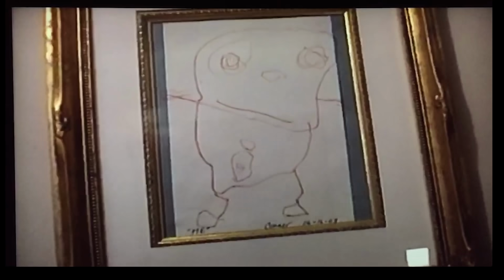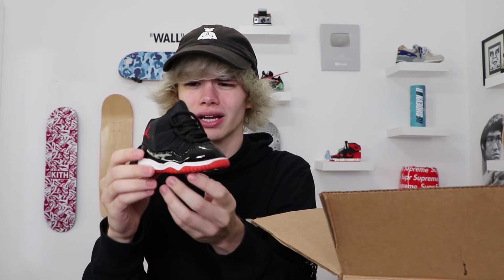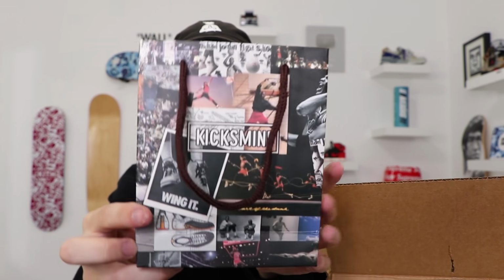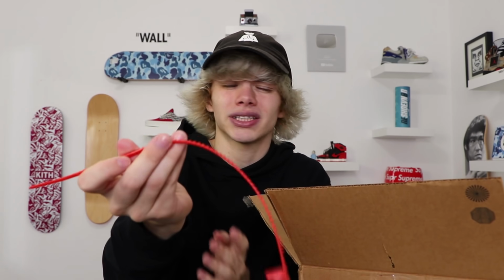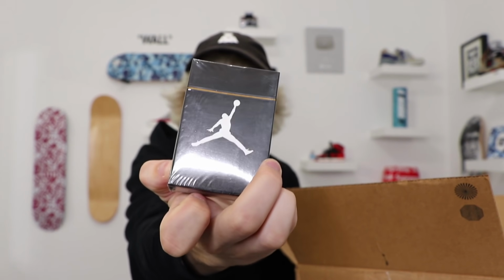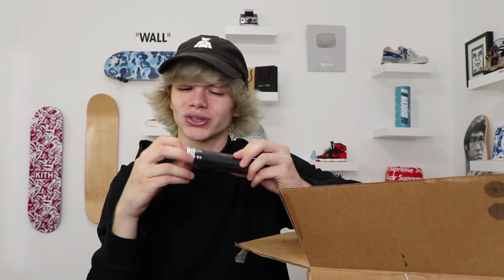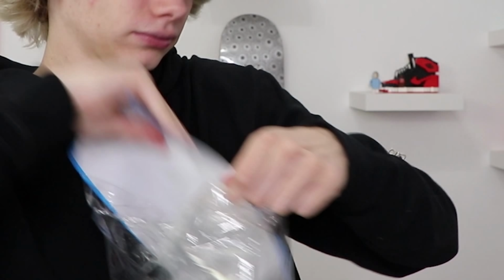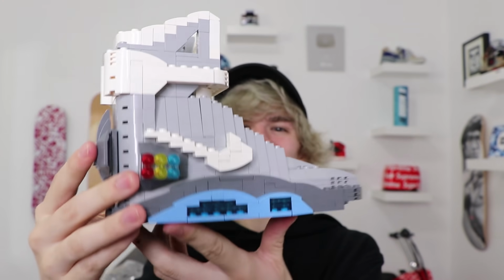Nike Air Mag in a Hypebeast Mystery Box - Off White Nike Yeezy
Did I just get a Nike Air Mag in a Hypebeast Mystery Box?  Answer...Yes I did. This mystery box is from my friends at KICKS MINI. All the items that you saw today are on their website. Crazy cool stuff from the Off-White shoe laces to the Sneaker LEGO kits.  Go checkout their website here: channel

 Fan Mail (Dont be afraid to send me cool stuff and Dunkin Donuts):
Connor TV

Connor's Sizes:
Shoes- 8.5
Shirt- Medium

The Dad's Sizes:
Shoes -11
Shirt- XL